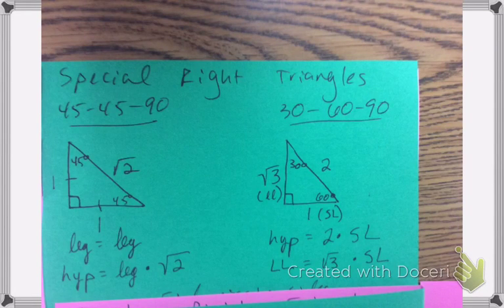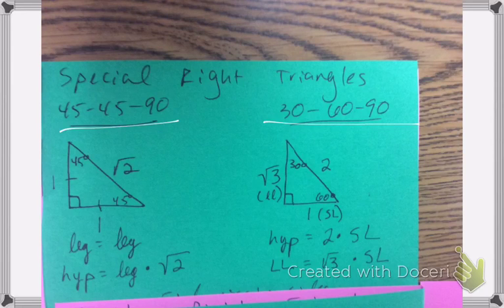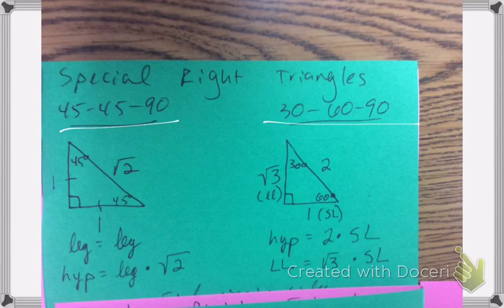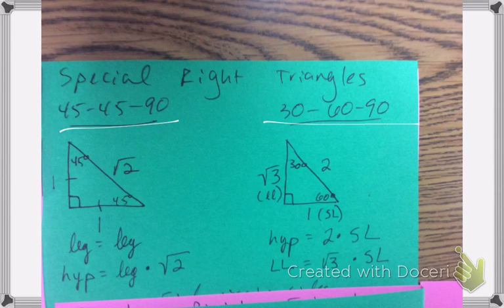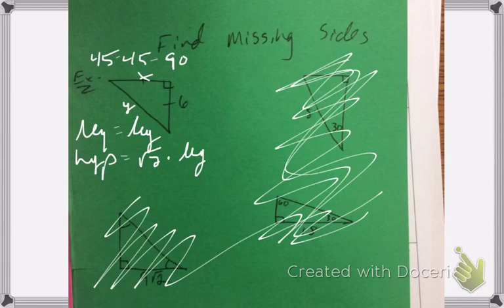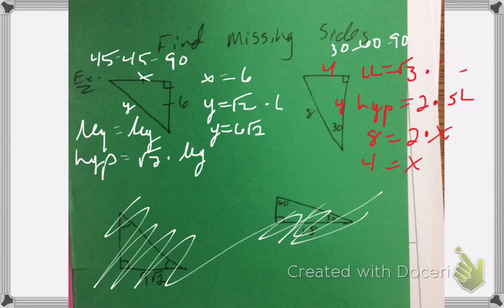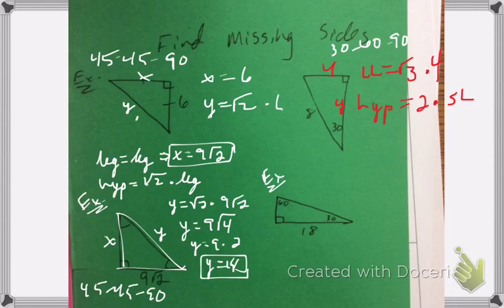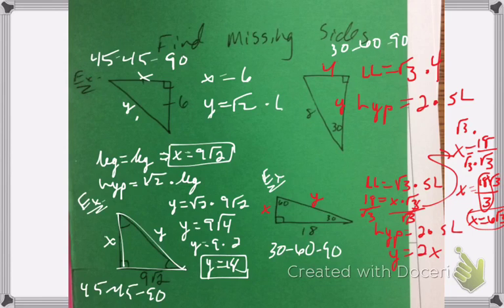Geometry 7.4 Notes